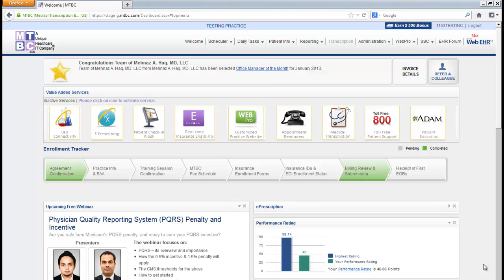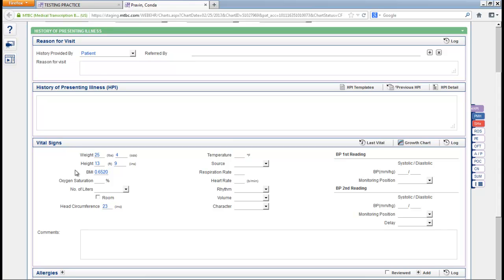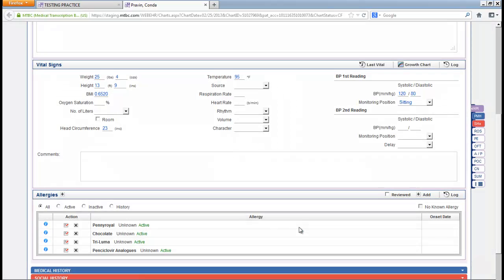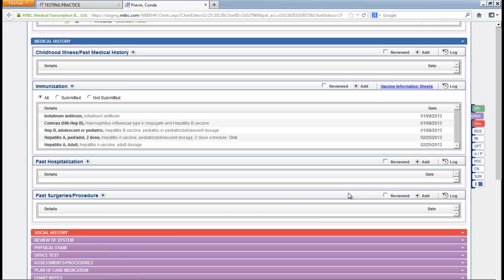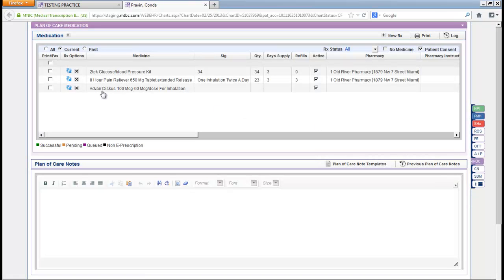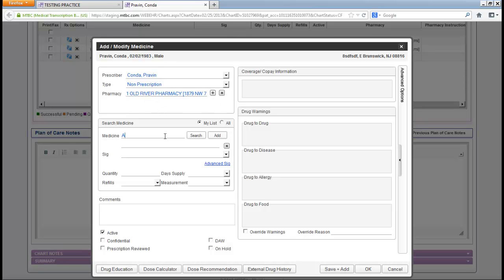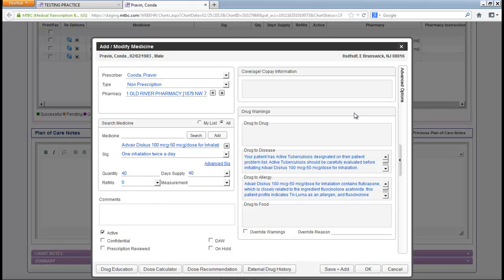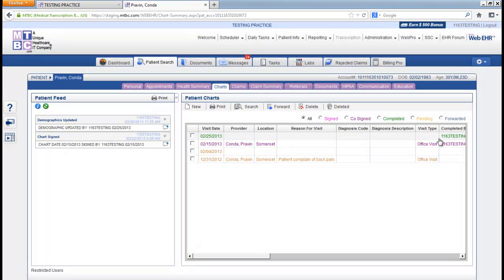How to Create Chart & Track Meaningful Use Criteria's - MTBC Web-EHR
This video will show nurses how to create a chart and track few off the required Meaningful Use criteria's during their charting.